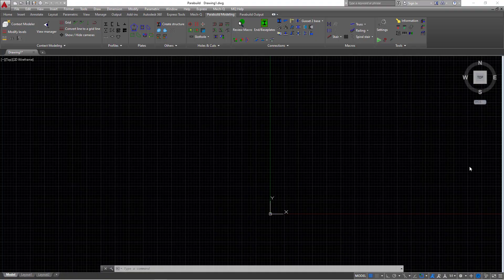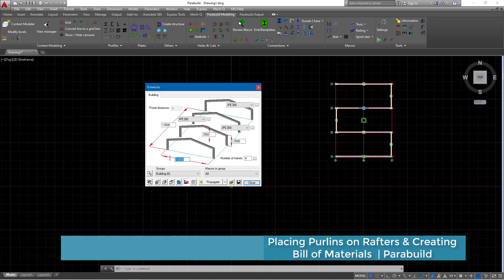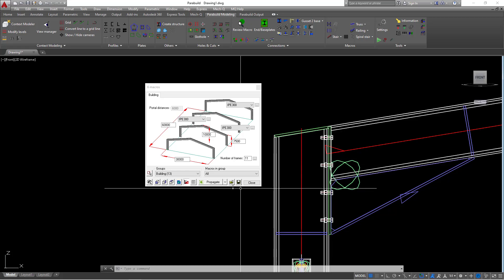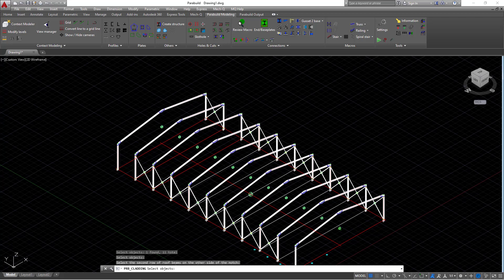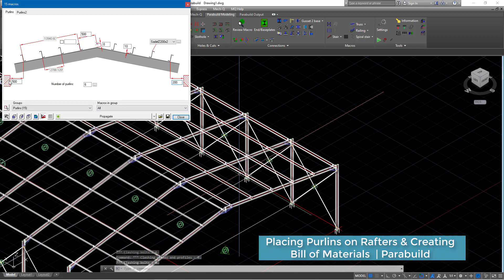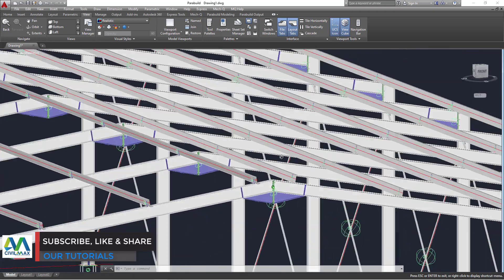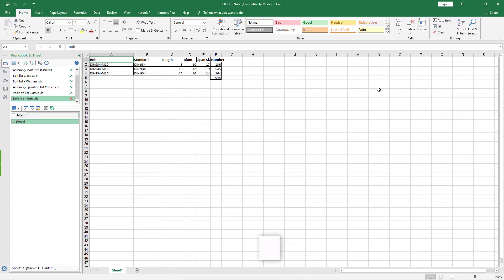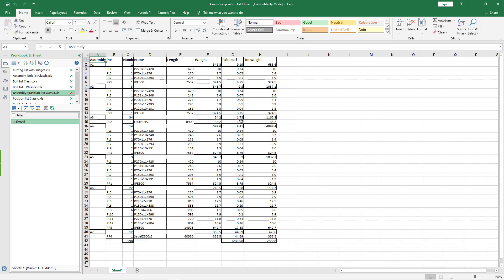Placing Purlins and Creating Bill of Materials | Parabuild